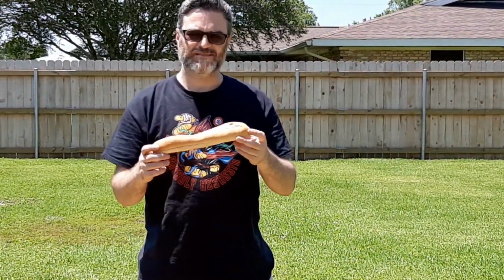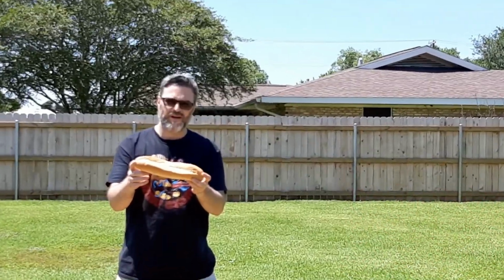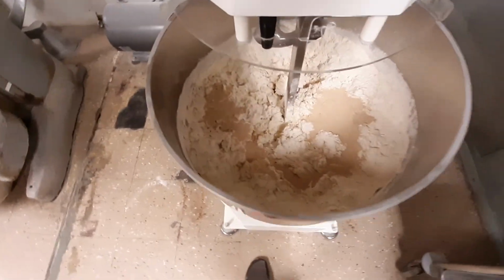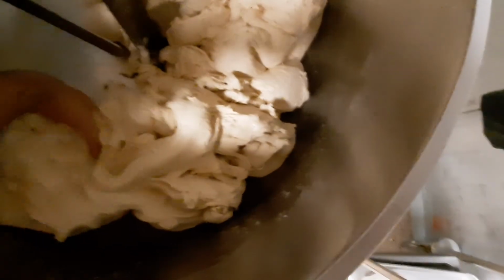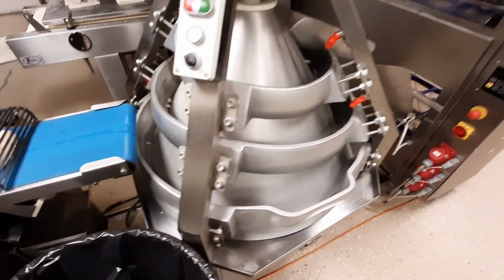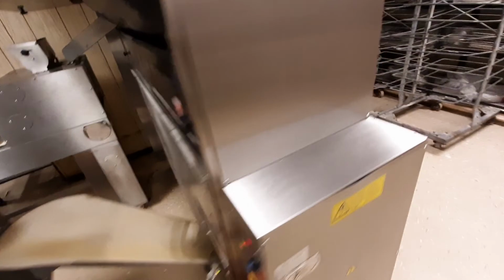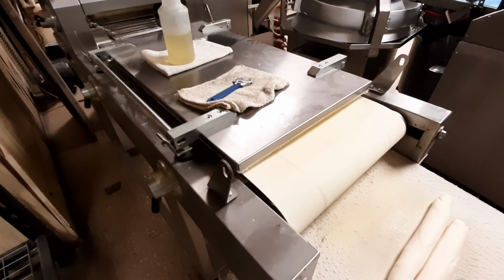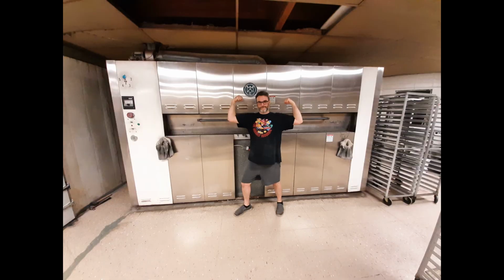Spelling Out My #1 Crypto In Loaves Of Bread!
No bread was harmed in the making of this video.

All bread was donated to local farmers as we always do with outdated product.

► Cryptocurrency Wallet
► Own a real Dogecoin
► Dogecoin T-Shirt
► VeChain Pop Socket!
► VeChain T-Shirt
► VeChain Coffee Mug